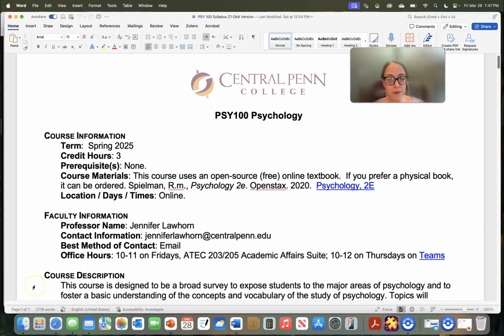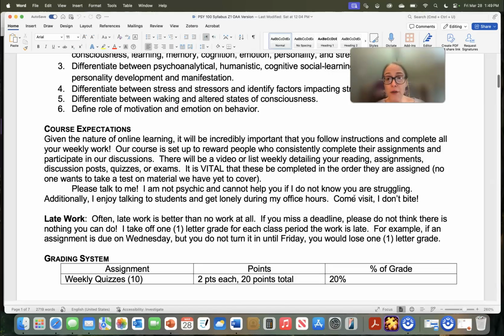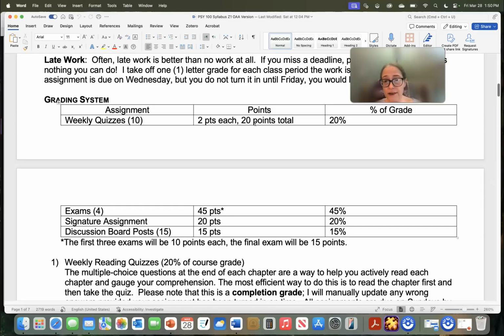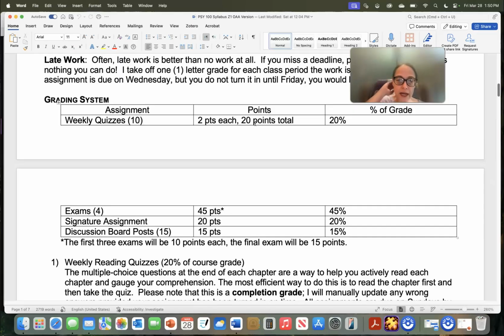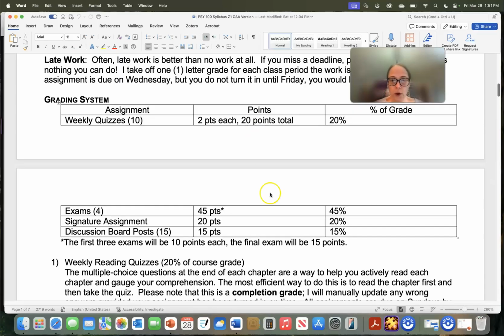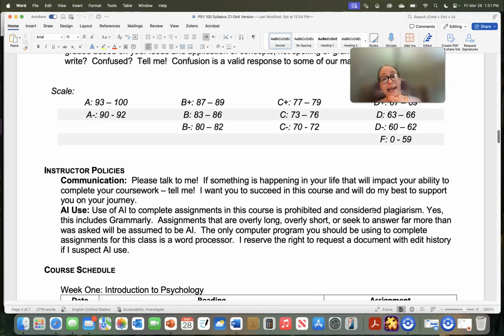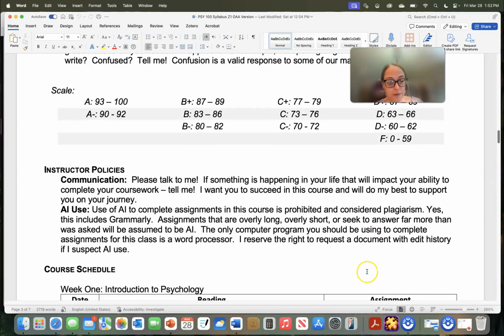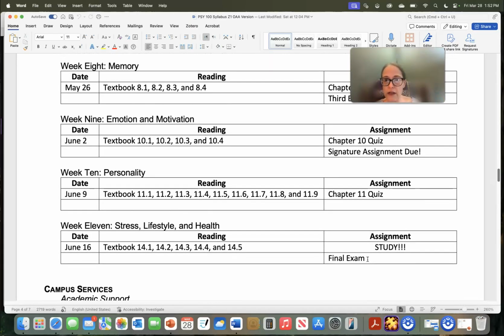PSY 100 Syllabus Review